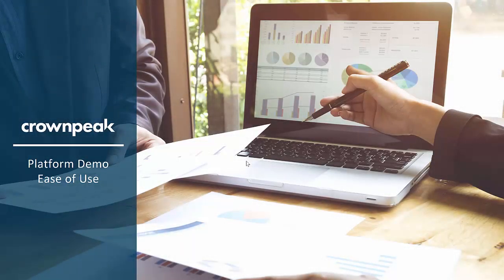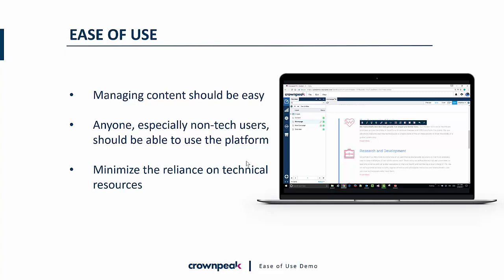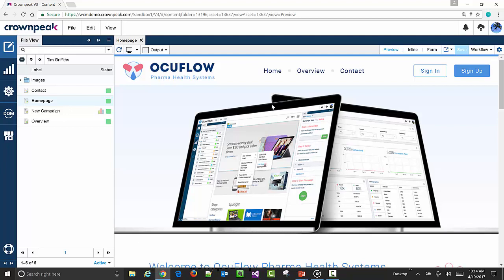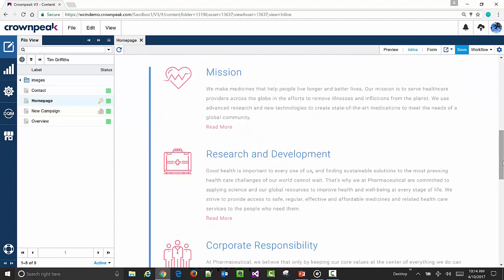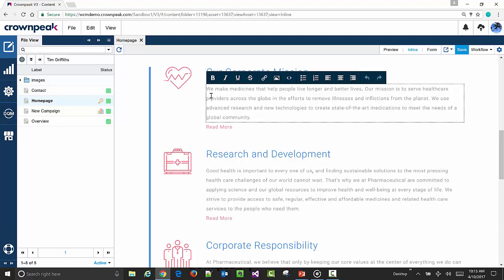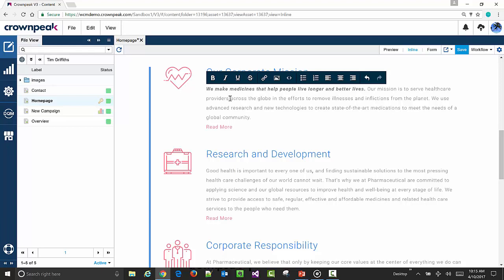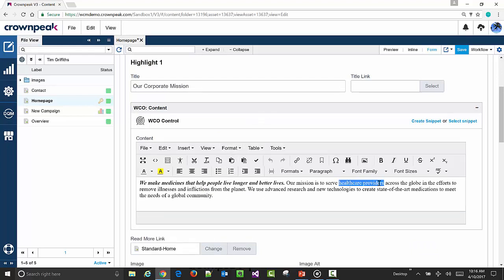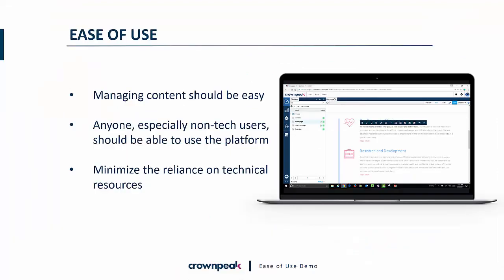Crownpeak: Ease of Use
Crownpeak's intuitive content editing is designed with the marketer in mind. The design makes content authors more self-sufficient, so they can rely less on IT support or web developers to add or change content on websites.